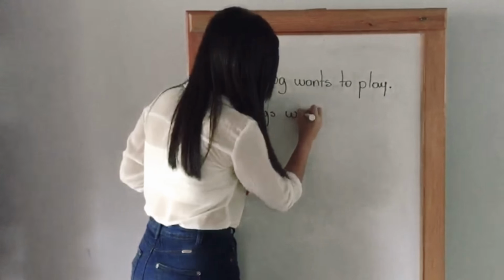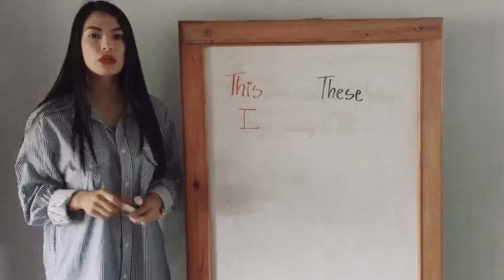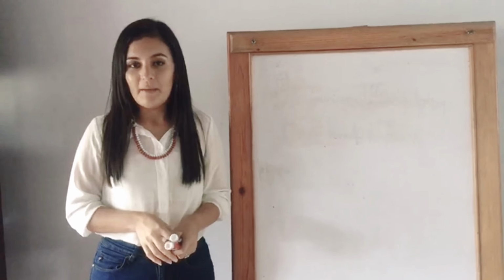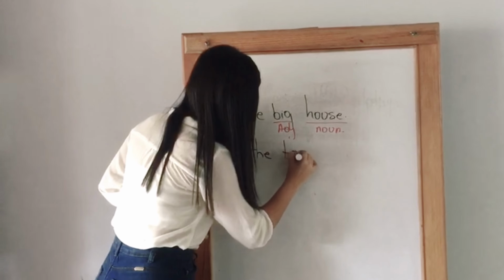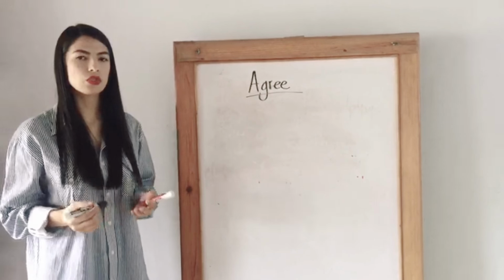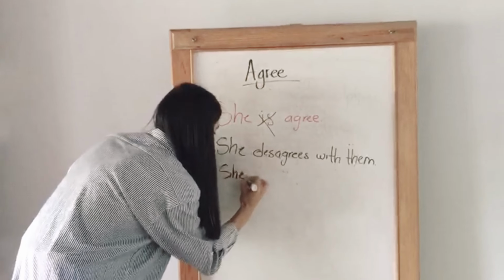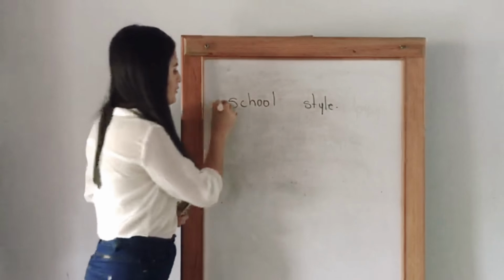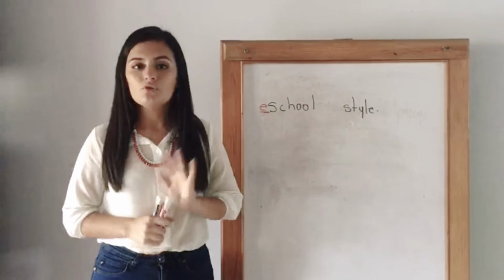Five common mistakes at the time that you speak English